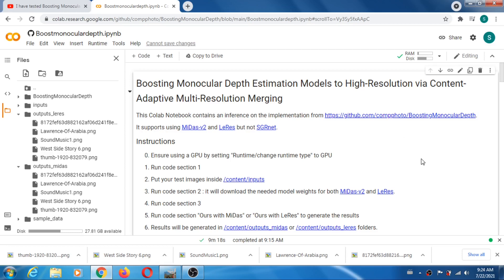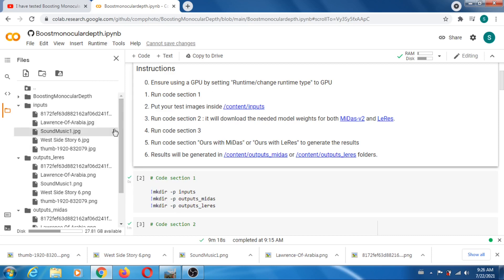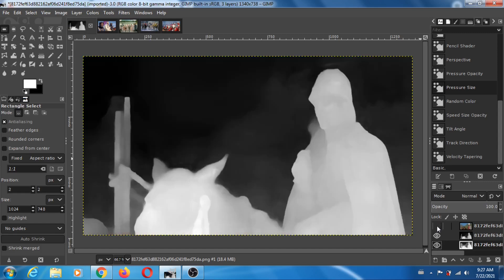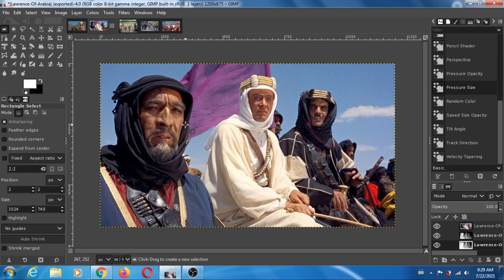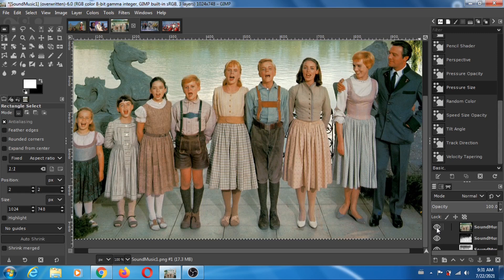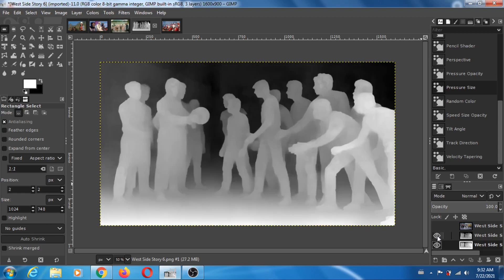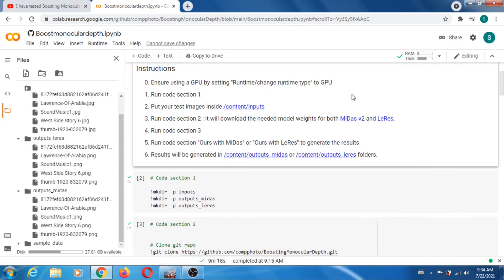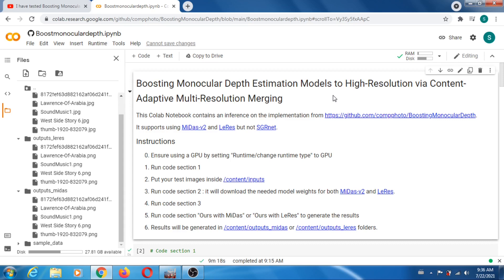I have tested AGAIN Boosting Monocular Depth Estimation (depth map from single image)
This is the 2nd video I make about Boosting Monocular Depth Estimation. In this video, I compare the depth maps produced when the boosting uses MiDaS and LeReS.

In the video, I kinda stupidly wonder what version of MiDaS is being used but it's clear (as day) that they are using version 2 (hopefully, they are gonna update to version 3 soon).

Boosting Monocular Depth Estimation relies on MiDaS or LeReS to produce (accurate hopefully) depth maps on small patches of the input image which are then merged together to produce a finely detailed depth map, hopefully a highly accurate one.

As far as I know, there is no google colab python notebook available to run LeReS (by itself) on google colab. Too bad as it would be nice to compare MiDaS and LeReS without the boosting part.

If you are not familiar with google colab and how to run python notebooks, I suggest watching the 1st video I made about Boosting Don't worry, it's super easy. Note that in this 1st video, the notebook is slightly different since only MiDaS was on offer.

If you want to see depth maps produced by MiDaS version 3 straight up (without the multi-resolution business), check this video: